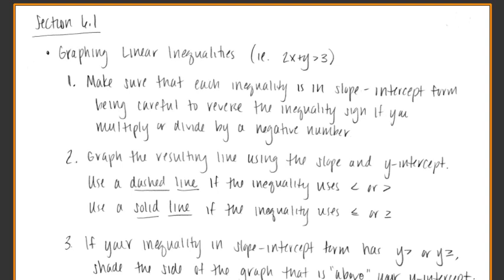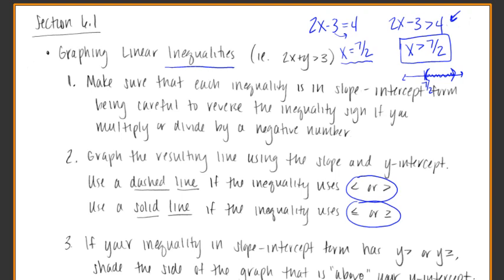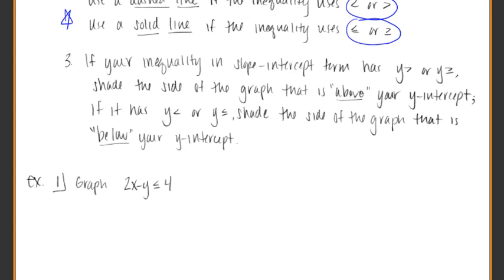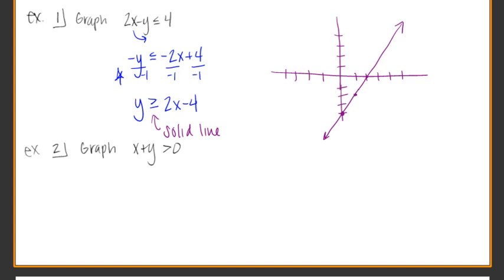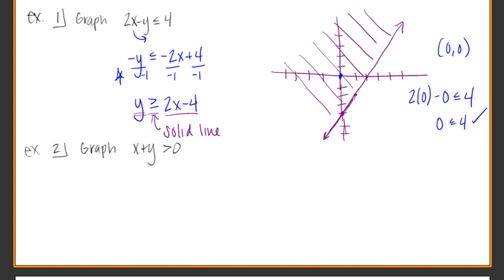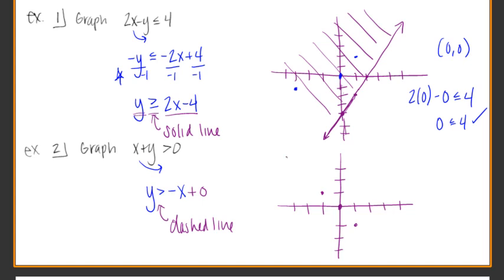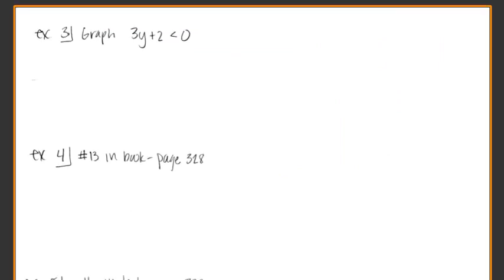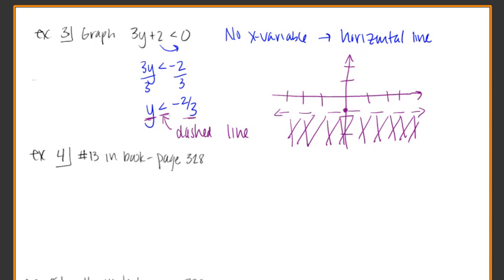1324 - Business Math I - 6.1 & 6.2 - Part 1